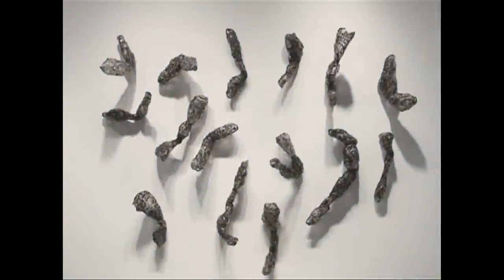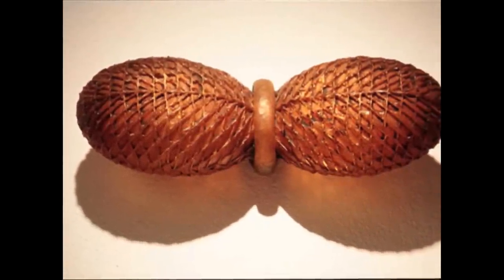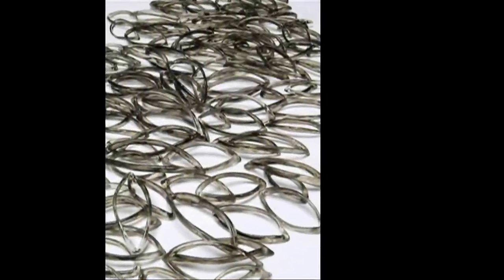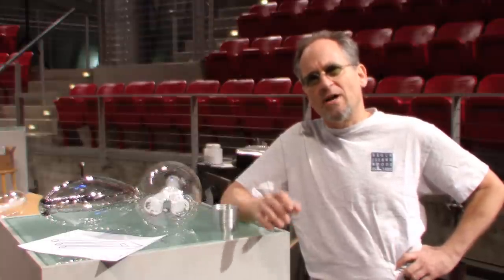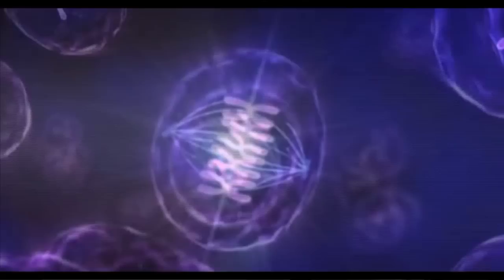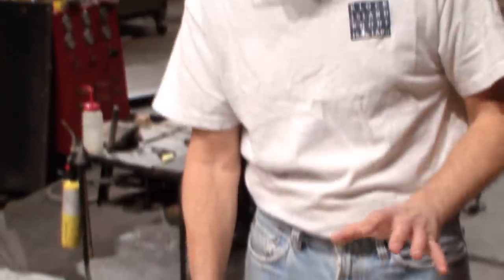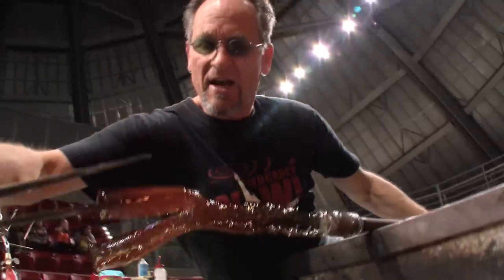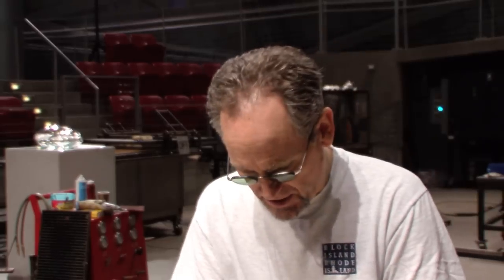Meet the Artist: Jack Wax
Visiting Artist Residency: Jack Wax
Dates of the residency: December 8 - 12, 2010
All images courtesy of the artist
Directed, Camerawork and Editing: J. Timothy Close
Museum of Glass Executive Director: Deborah Lenk
Museum of Glass Hot Shop Team members:
Benjamin Cobb, Gabe Feenan, Sarah Gilbert, and Alex Stisser